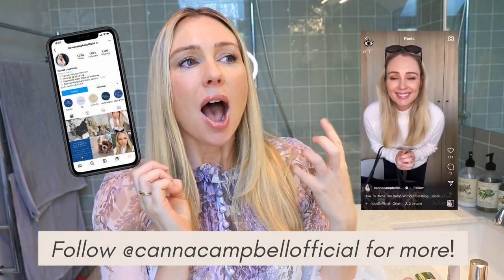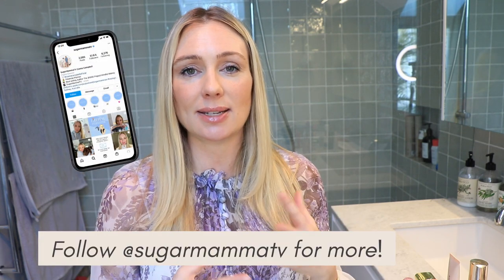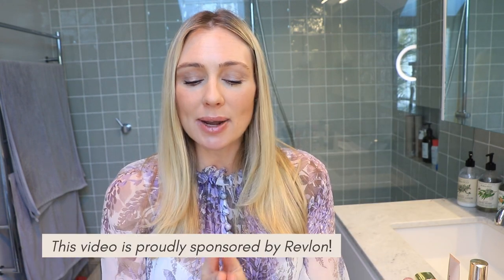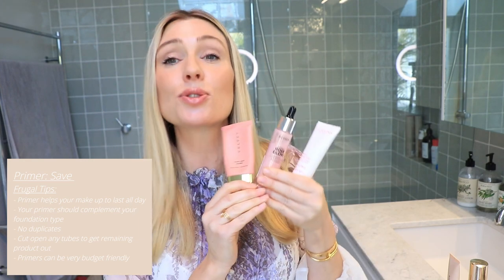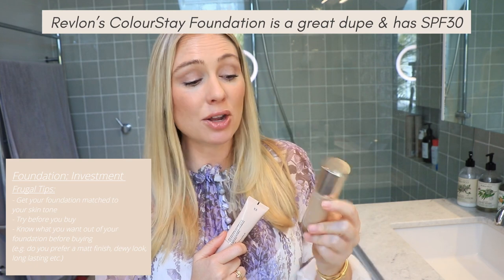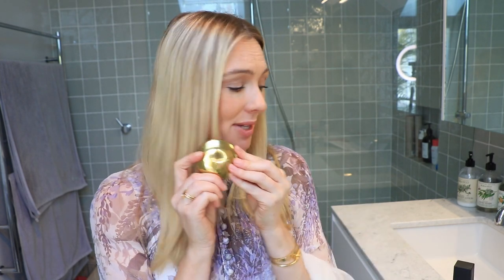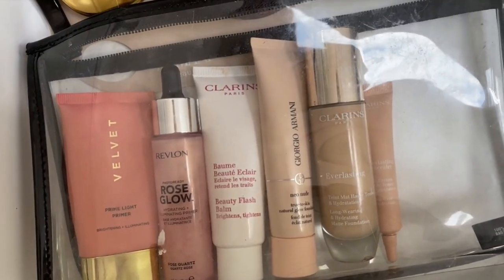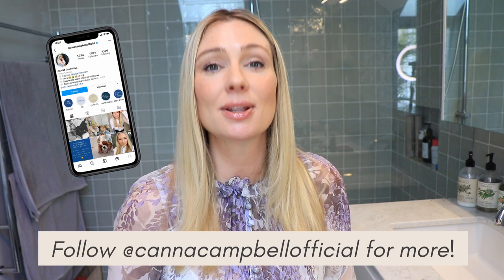Save & Splurge || How & Where I Save Money on My Make-Up Kit! || SugarMamma.TV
Looking polished and fresh doesn't have to be expensive. There are budget-friendly buys that
deliver results just as effective as luxury buys. However, there are some beauty products where spending a little more may actually be worth it and save you money in the long run!